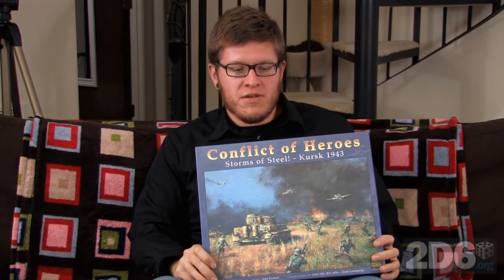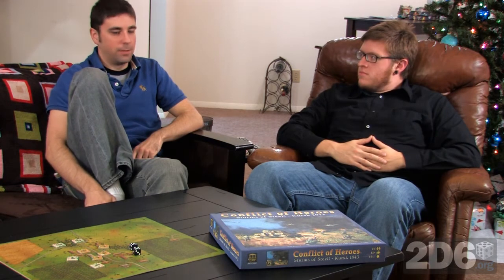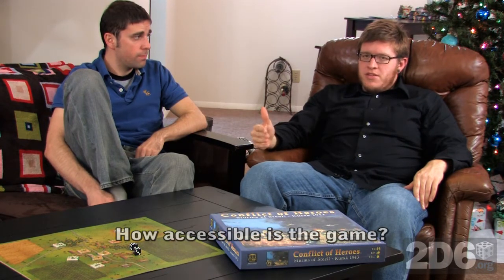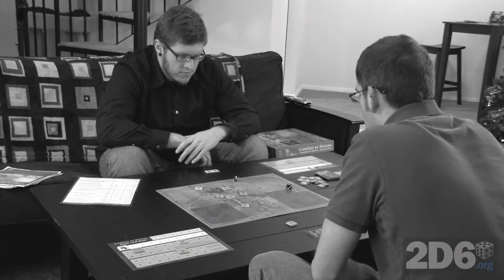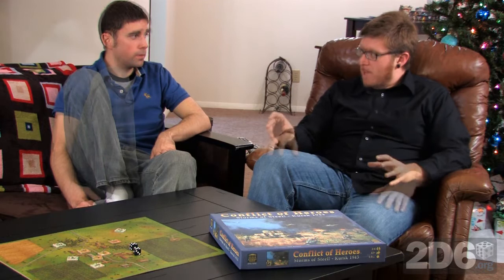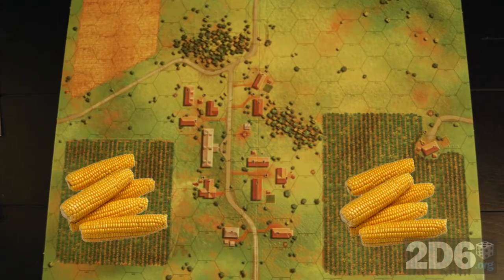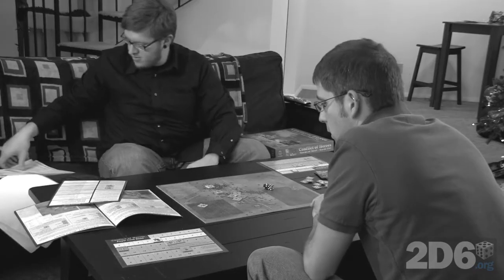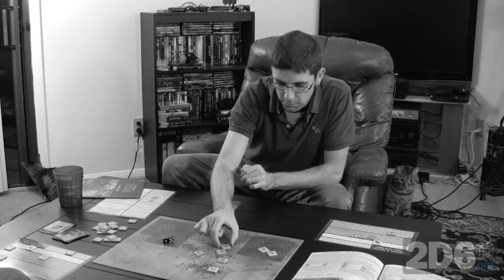CoH: Storms of Steel Review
Review Cast: Nick Cassidy and Matthew Falk.
Filmed / Edited By: Ashly Simmons
Production Notes: For this review, we have incorporated two camera production, increased the color saturation of the footage, and as mentioned, streamlined the review criteria by merging the presentation section into craftsmanship. Let us know what you think!